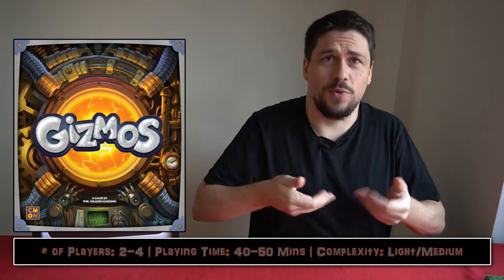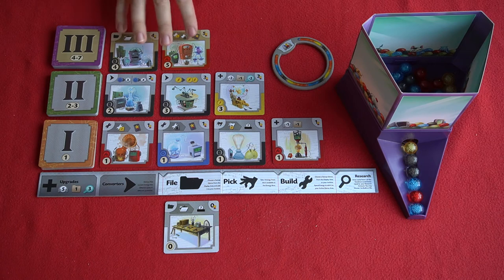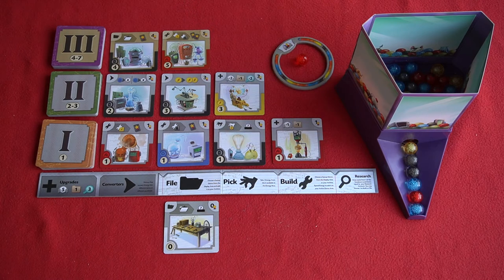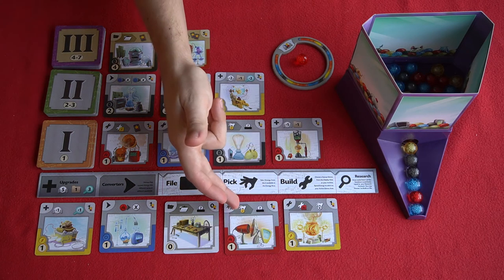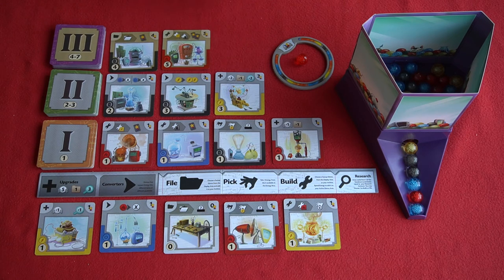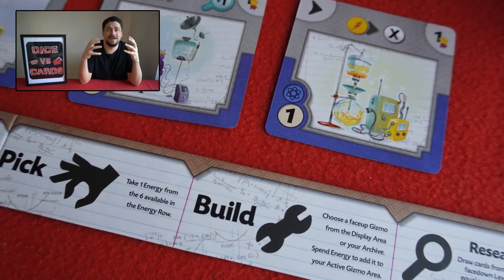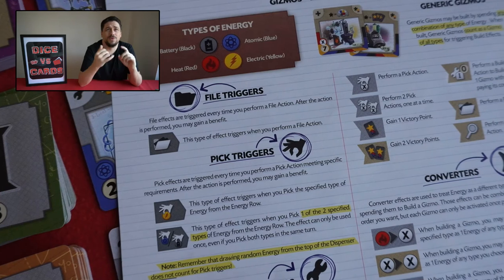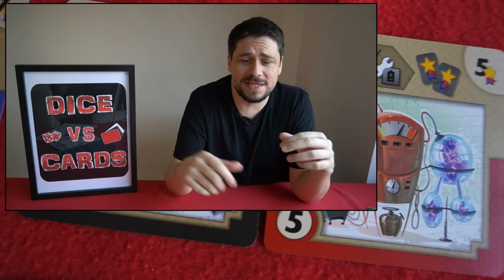Gizmos - Should I Play? - Review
Welcome to our `Should I Play?` series,  today we are looking at Gizmos and whether this could be the next game for you.

0:14 - Intro
0:58 - Overview
5:42 - Review